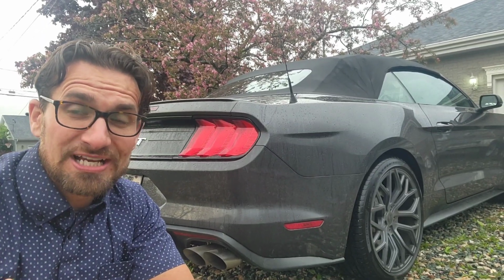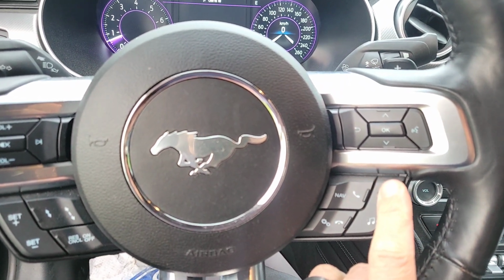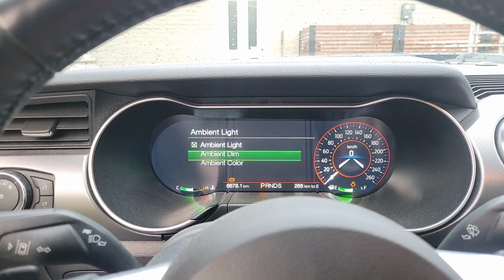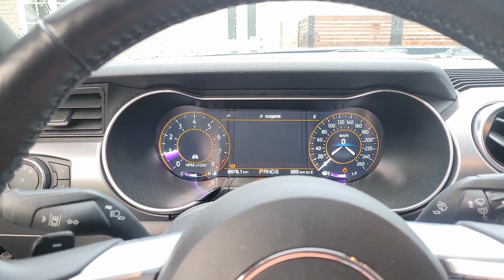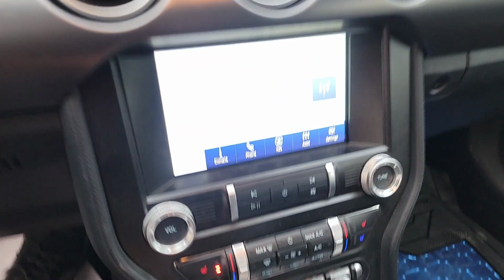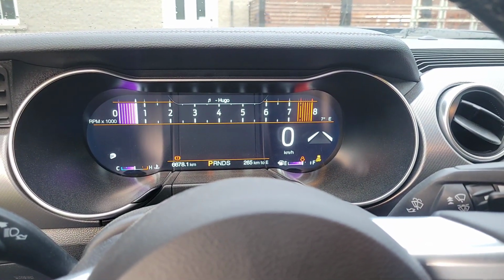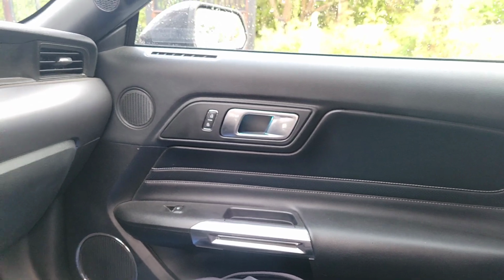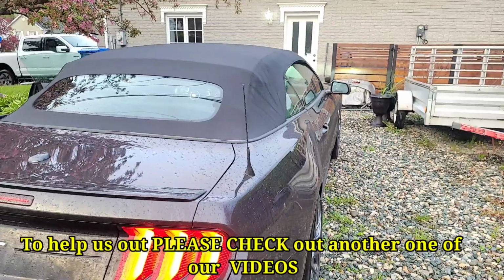FORD MUSTANG GT active exhaust and other awesome features you need to know about! How to covered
Ever wonder what Ford's active exhaust is, what is sounds like and how to use it? Yes, a Ford Mustang can open up the exhaust and give the vehicle several different sounds from way too much muffler noise suprression to no muffler at all! Also your dashs gauges amd interior lightning can change color so you can personalize the lighting to your liking. Let's also cover the rest of the technology and switches and how to use them because here ‎@Johnnyscarcarereviews  we want to help you know everything you need to know ow about vehicles and how to shop to save thousands and get the best models that will give you the most smiles per gallon, have the best resale value, and save you thousands.